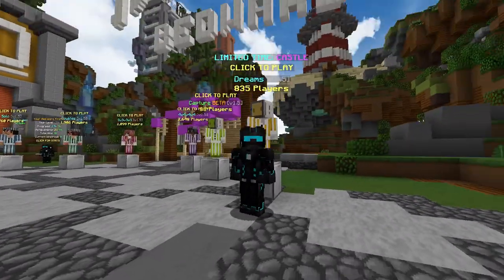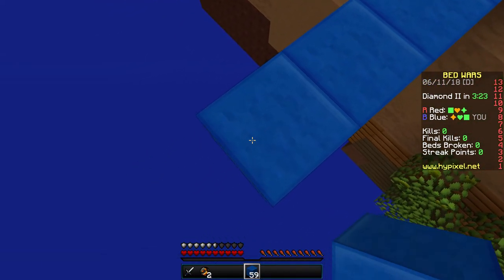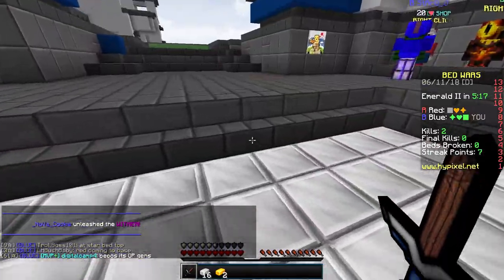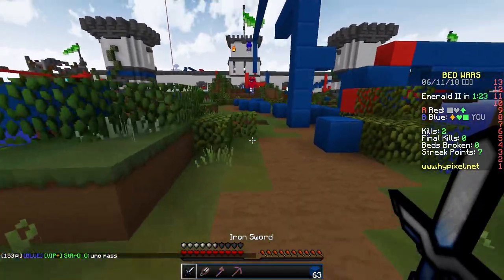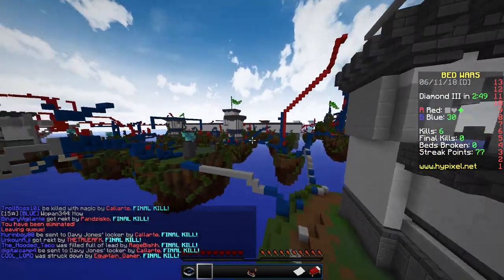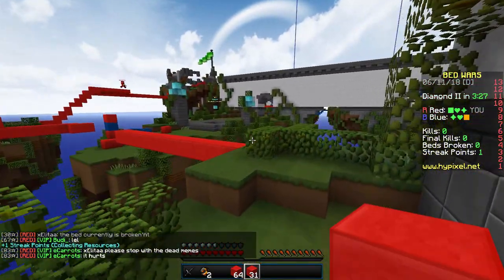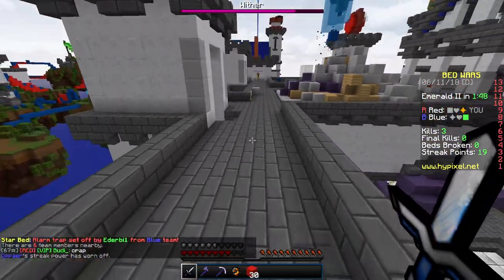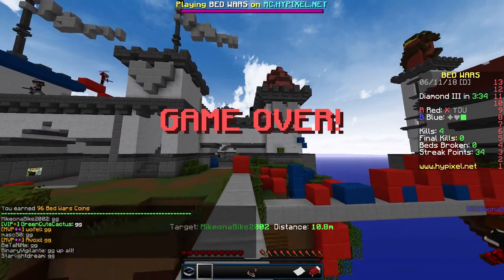Minecraft Server Let's Play | E24 | Bedwars 40v40 Mode! Bedwars Dreams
In this episode, we are back on Hypixel playing the Bedwars Dreams Castle gamemode! Literally a 40 vs. 40 game if it gets full! Enjoy! :D